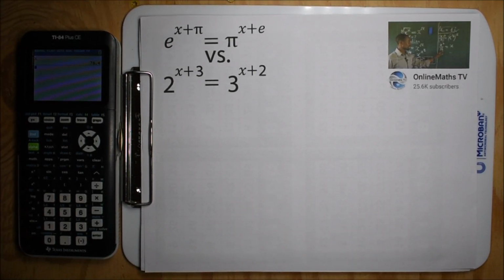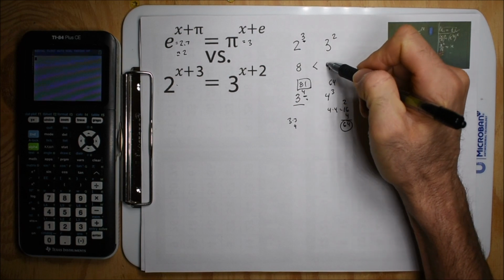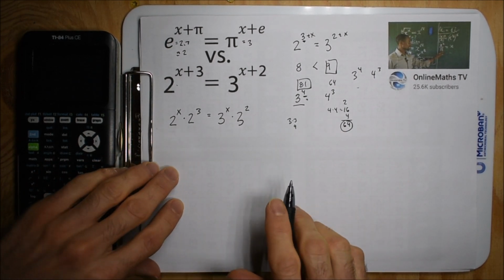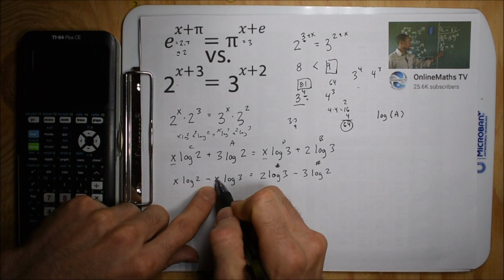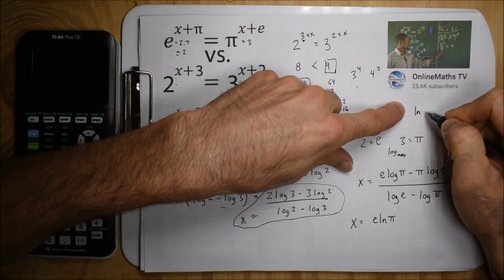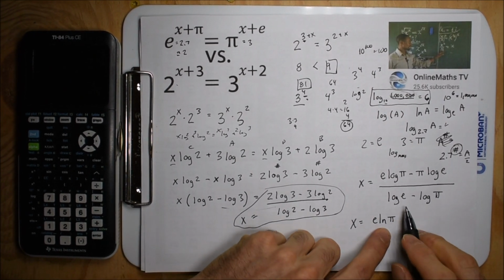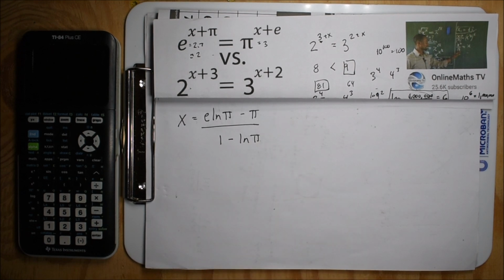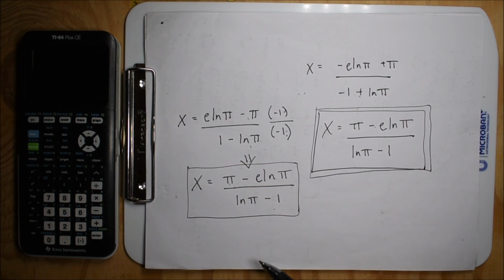Ya Know What I Mean?